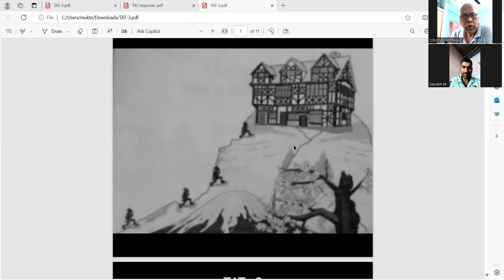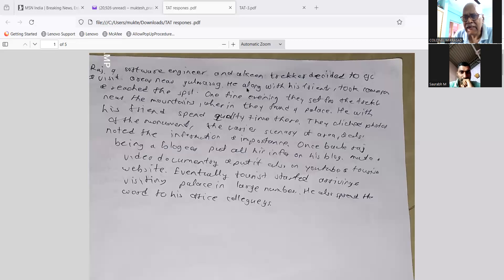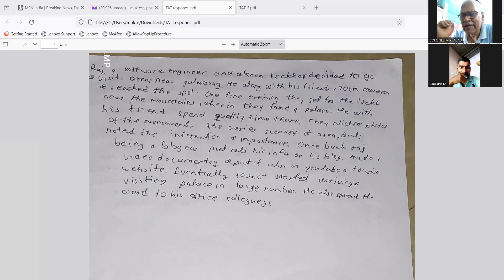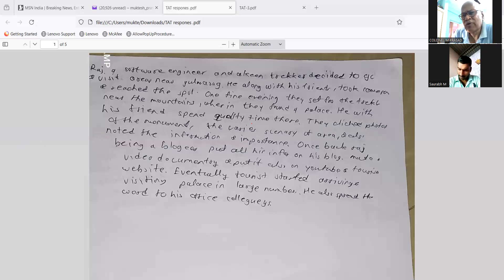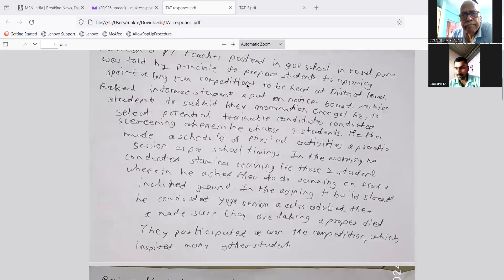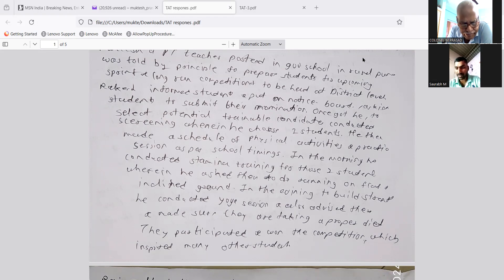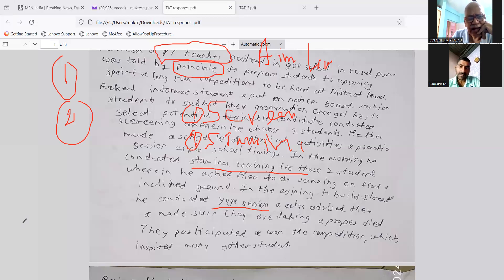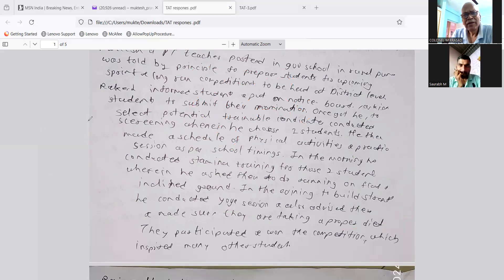TAT Analysis Saurabh 10032024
TAT analysis of Saurabh
• For Our book
1."Decoding Services Selection Board A Career in Armed Forces as an Officer" co-authored by Col Mukteshwar Prasad(Retd) ,Ex TO/Psychologist at 24 SSB and Cmde C S Azad,Ex President Naval Board ,Bangalore
2. "Psychology for All " co -authored by Col Mukteshwar Prasad(Retd) ,Ex TO ( Psychologist 24 SSB and Capt (IN ) Shishir Rai ,published by Sabre and Quill